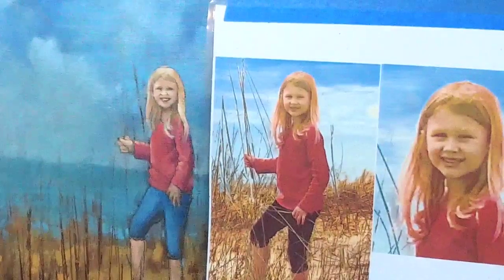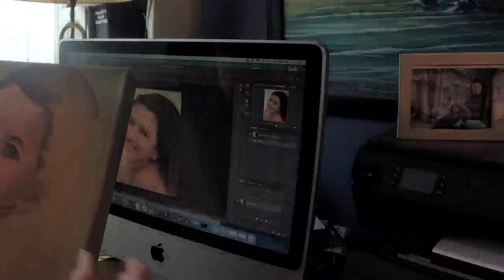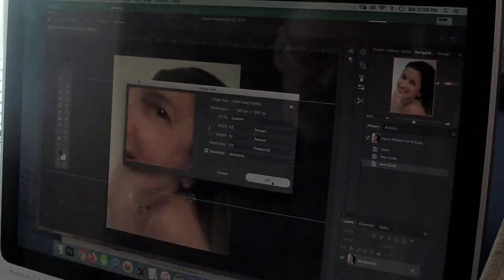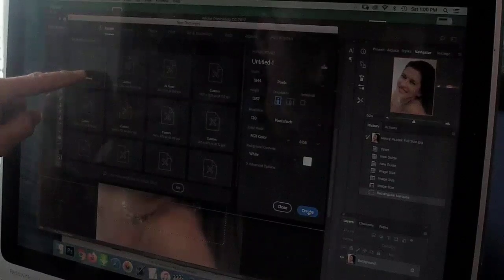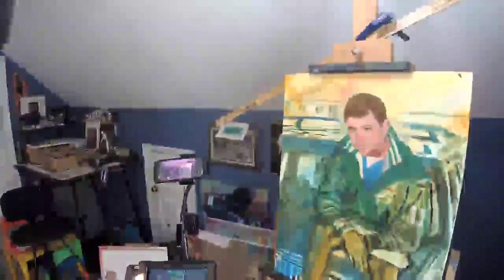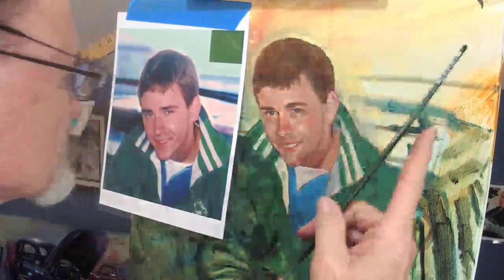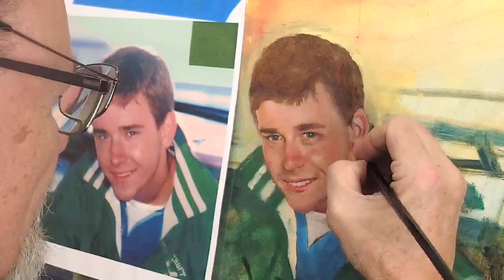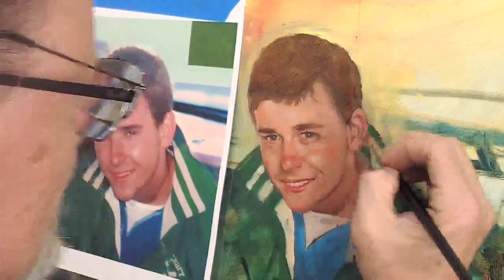882- Perfecting Portraits